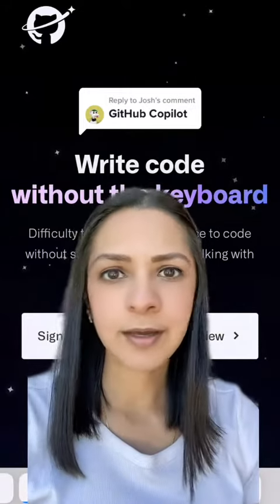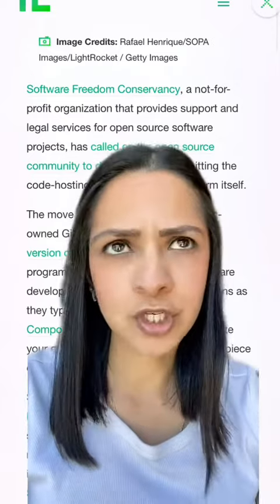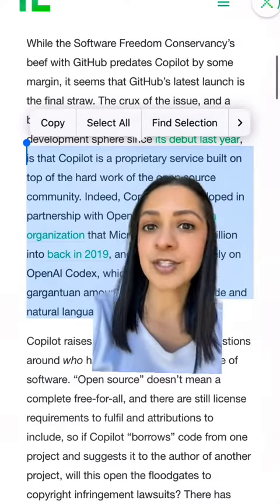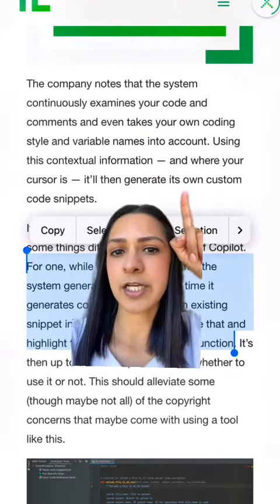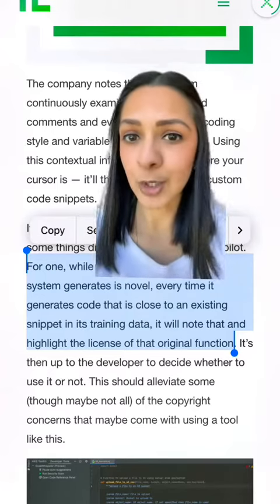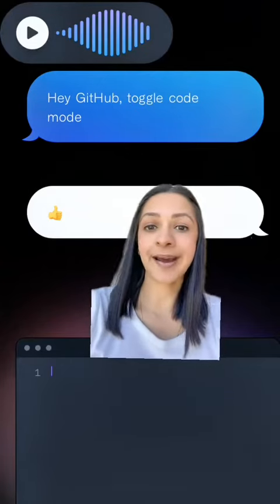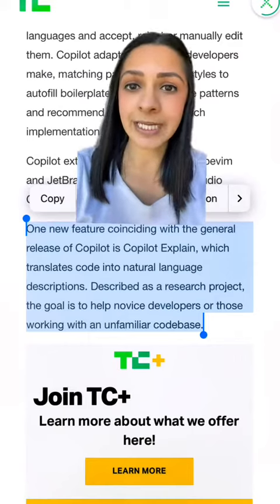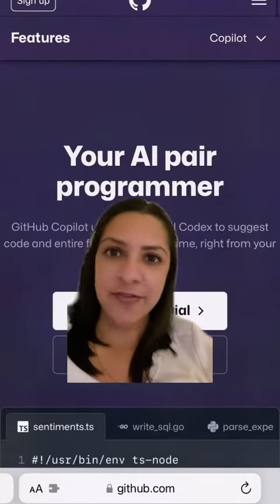Write code without writing code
3838